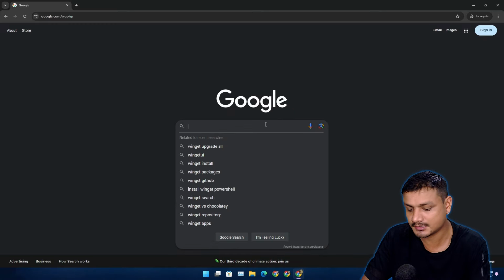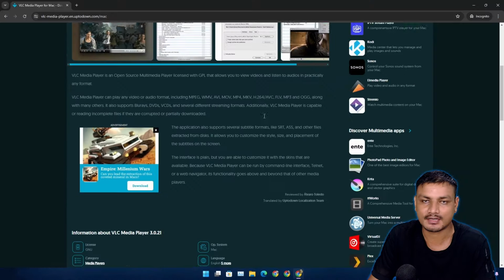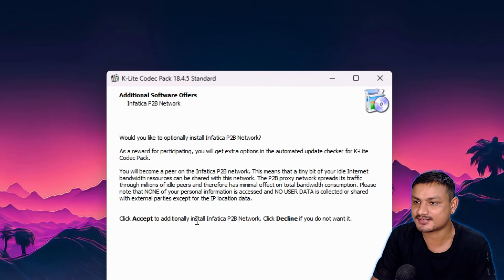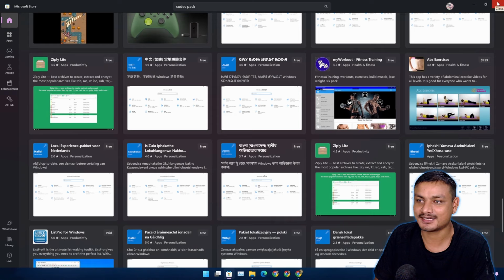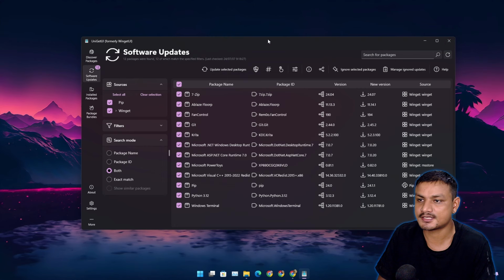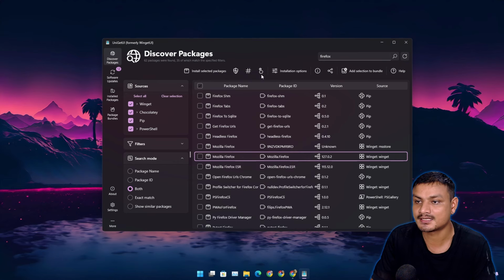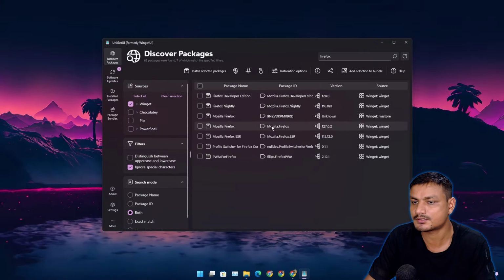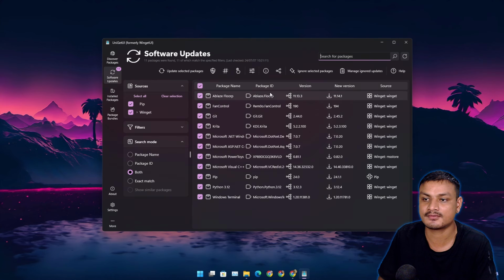Stop clicking on DOWNLOAD buttons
It's time to stop clicking on the download buttons...